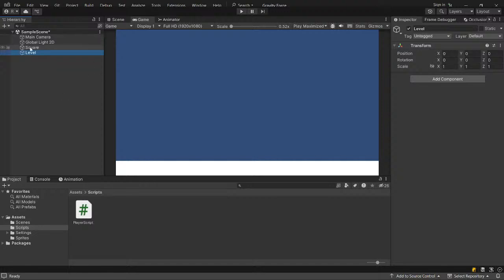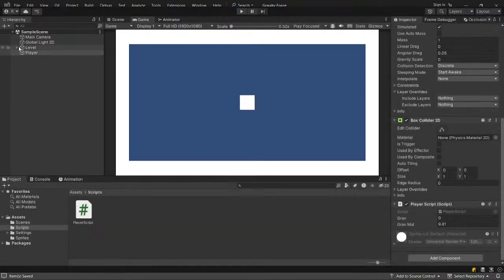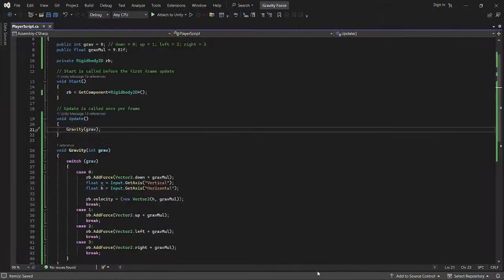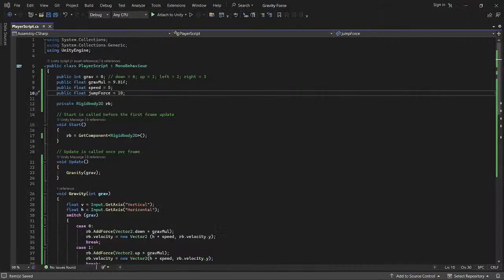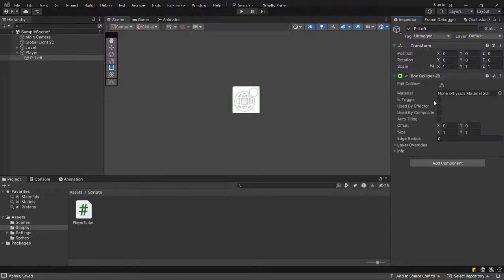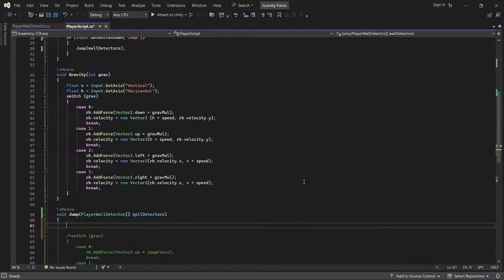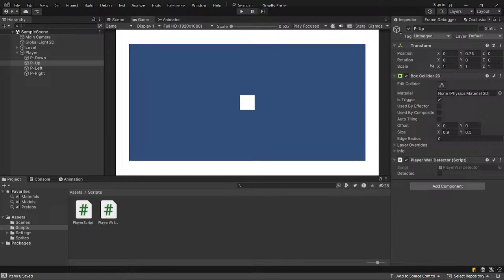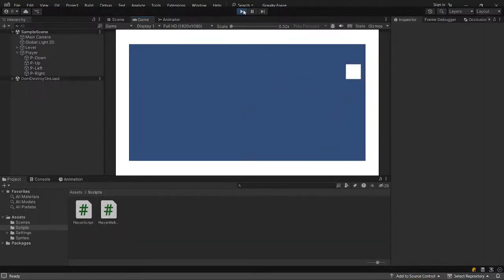A Game a Week 1-1